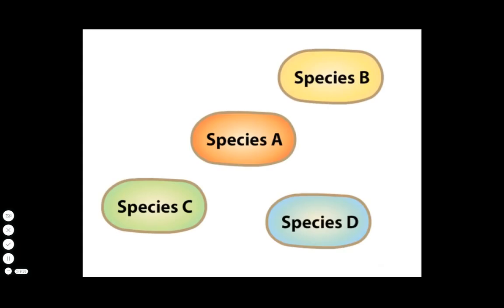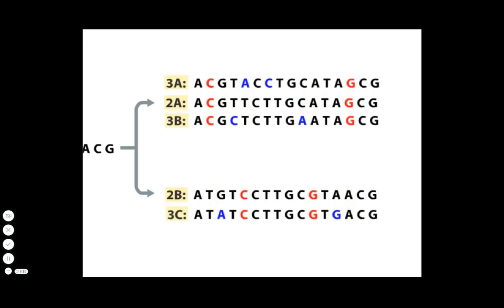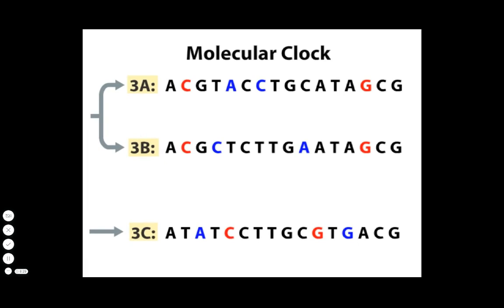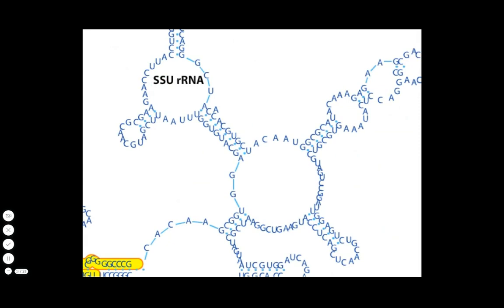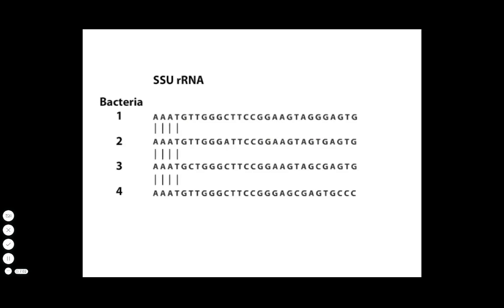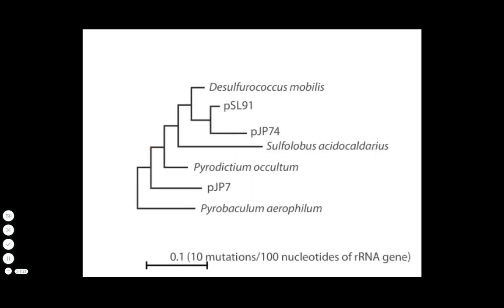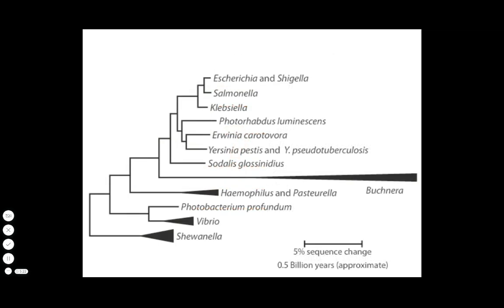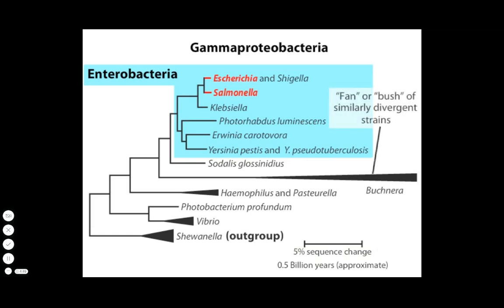Phylogenetic Trees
Figure 23.14  p 938
DNA Sequencing